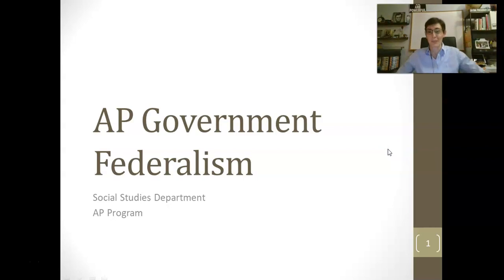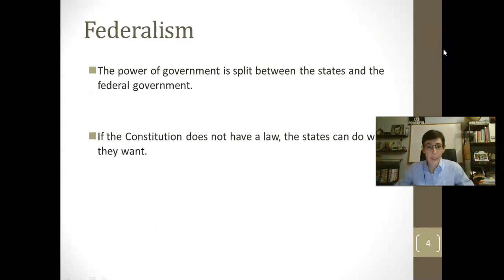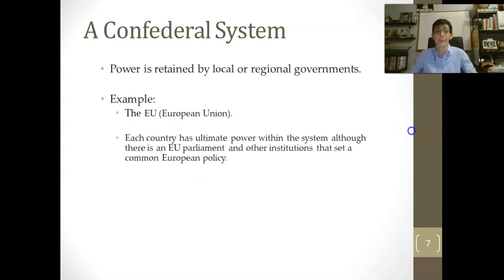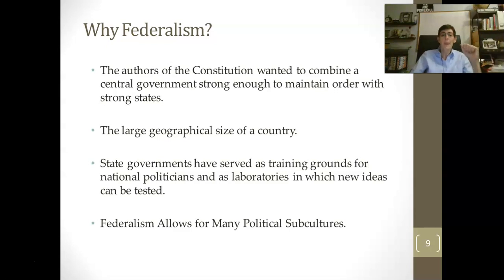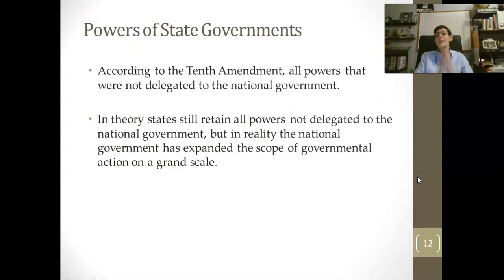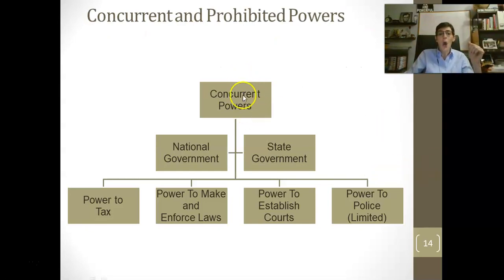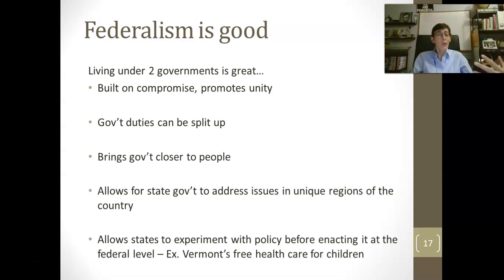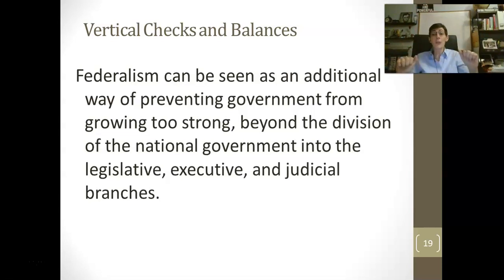Federalism, Part # 1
This video in part of a video series about Federalism.  It is part one and discusses some key vocabulary, defines federalism, and explains different types of government.